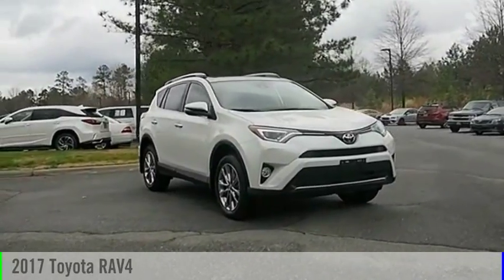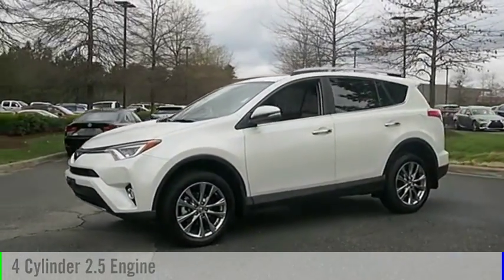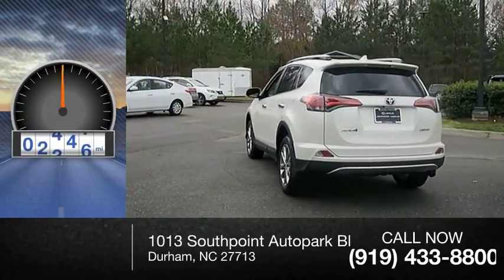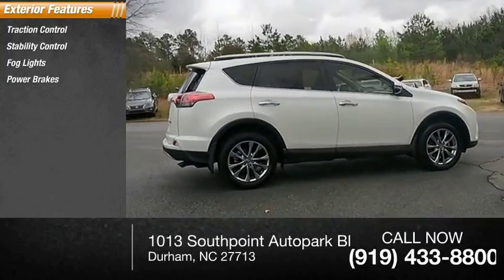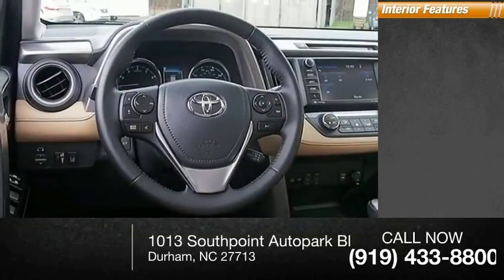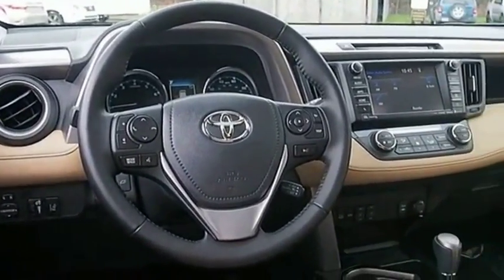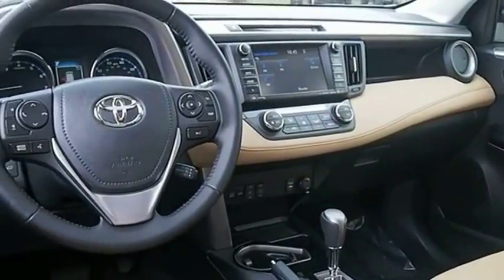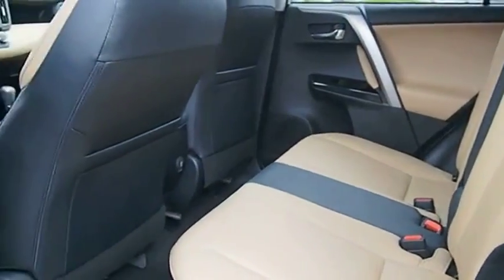2017 Toyota RAV4 for sale in Durham NC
2017 Toyota RAV4 for sale in Durham NC - Stock # D35235A
Year: 2017
Address:
1013 Southpoint Autopark Blvd